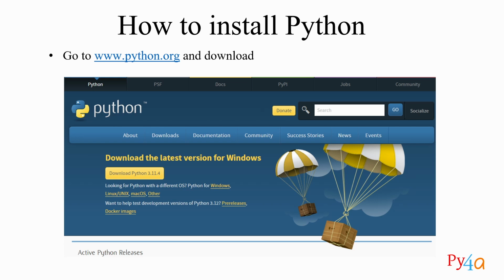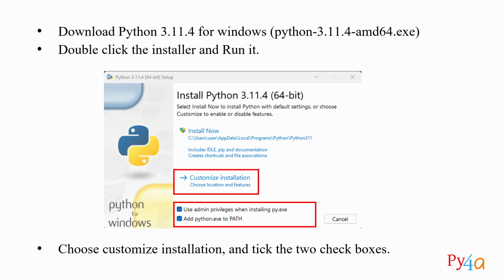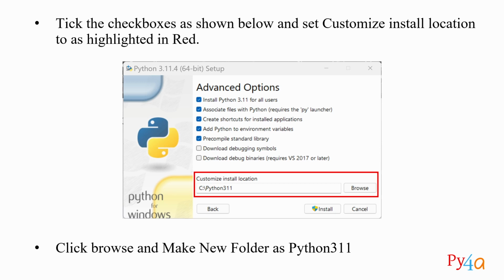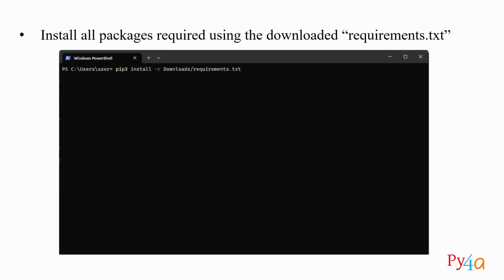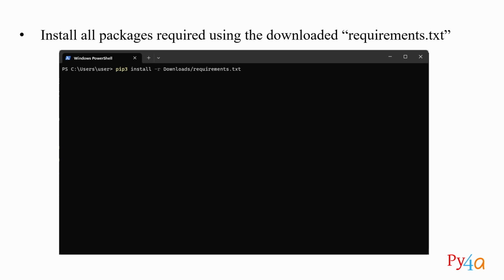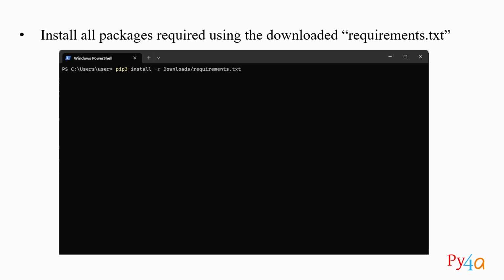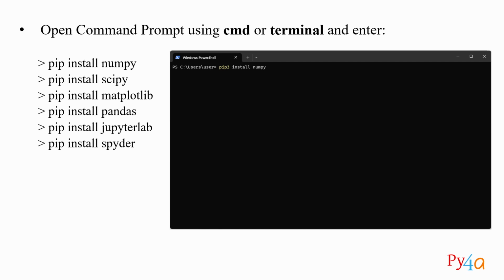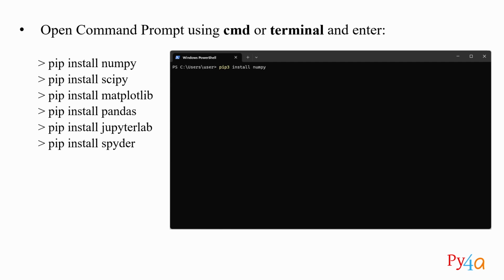001 - Quick Python Setup Guide: Install with PIP (No Conda) | Step-by-Step Tutorial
In this video, we walk you through the easy and fast process of setting up Python using pip instead of Conda. Perfect for beginners or those who prefer a straightforward approach, this guide covers all the steps to get Python up and running on your system. Follow along and start coding in no time!